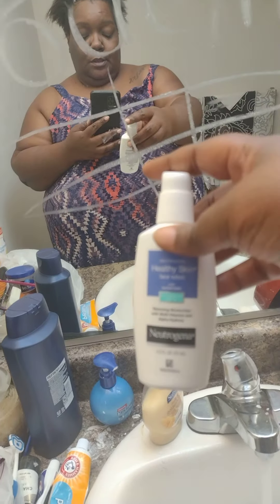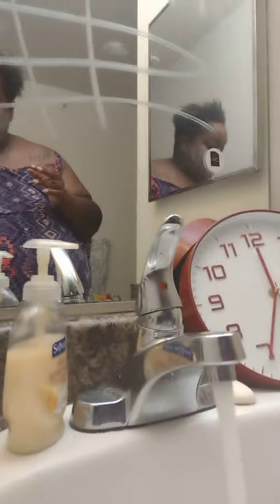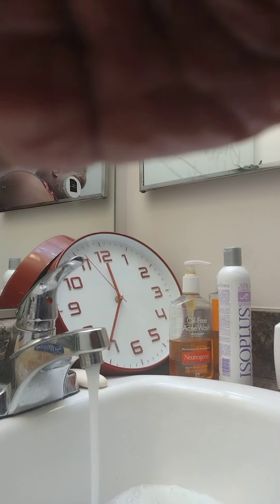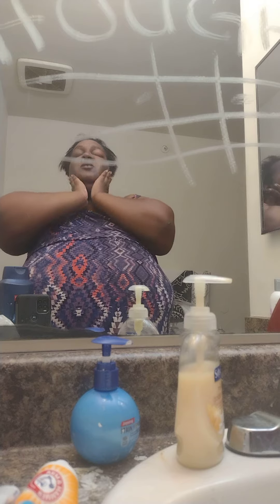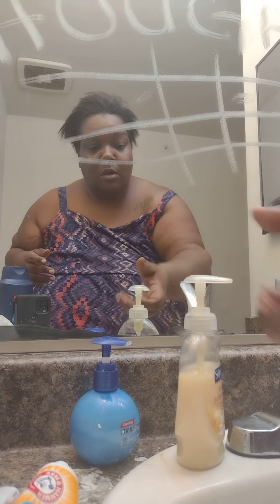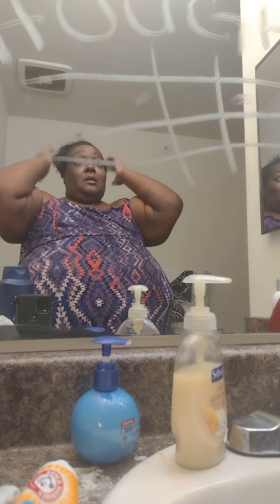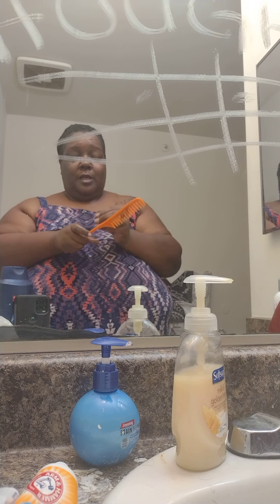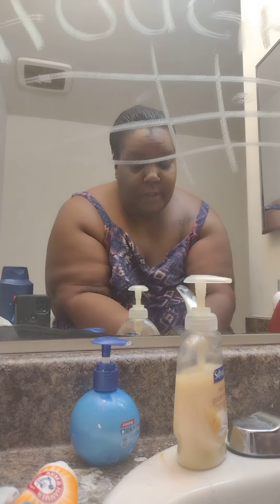FACE WASH TIMEEEEE...🧽🧽